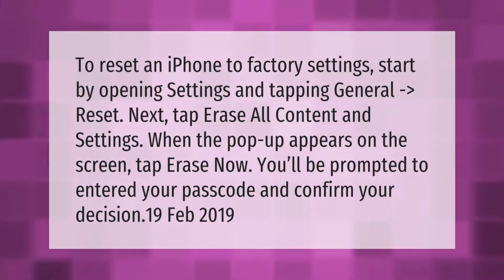How do I force my iPhone to factory reset?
00:00 - How do I force my iPhone to factory reset?
00:40 - How do I factory reset my iPhone 12 with buttons?
01:10 - How do I reset my iPhone for a new user?
01:43 - Is there another way to reset an iPhone?
02:15 - How do you reset a locked iPhone?

Laura S. Harris (2021, March 10.) How do I force my iPhone to factory reset?
    AskAbout.video/articles/How-do-I-force-my-iPhone-to-factory-reset-226917